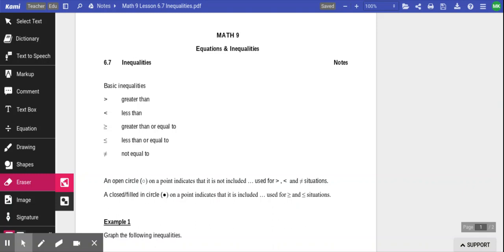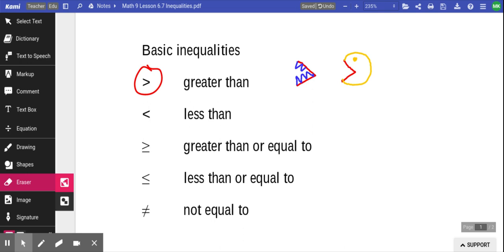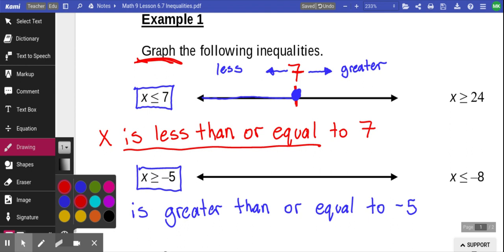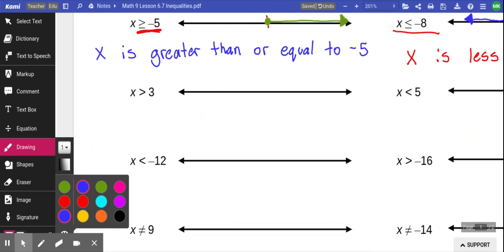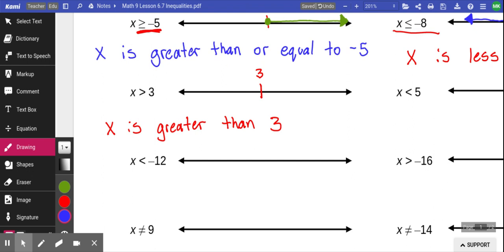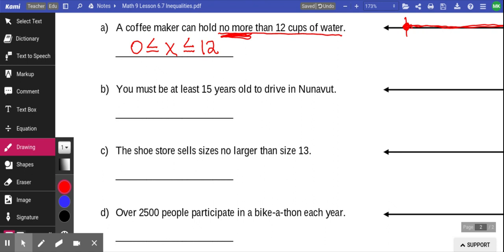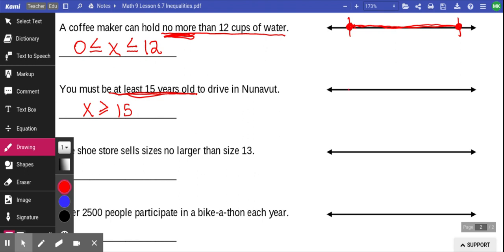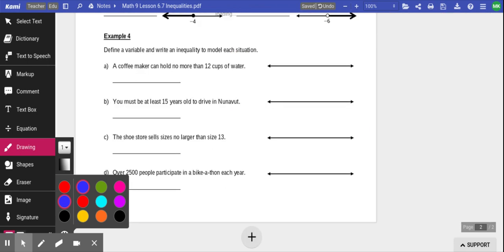Math 9 Lesson 6.7 Inequalities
Math 9 Unit 6 Lesson 7 Inequalities